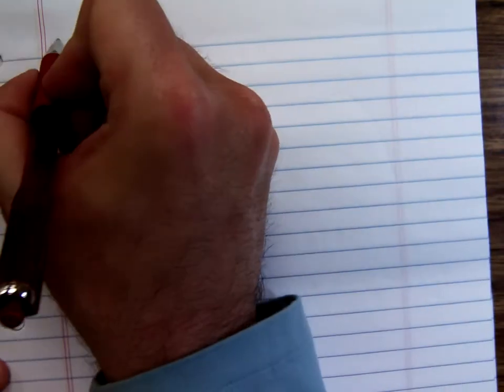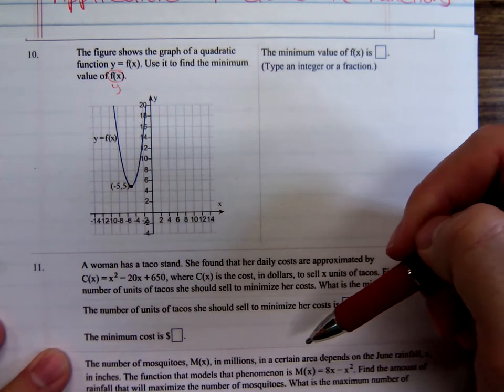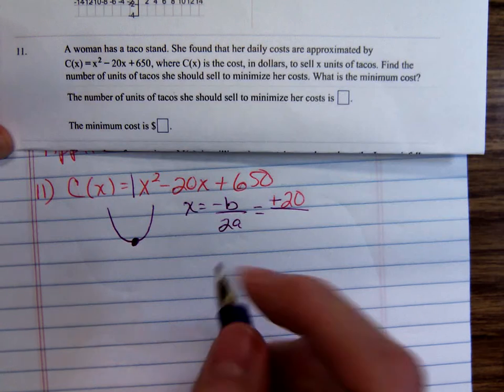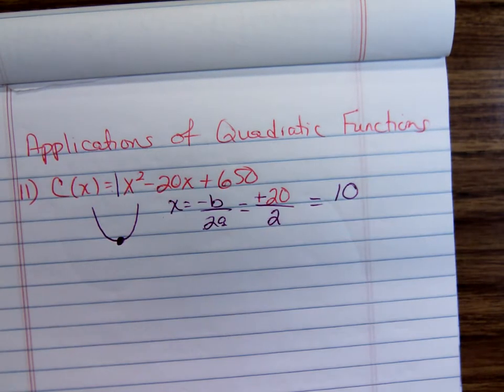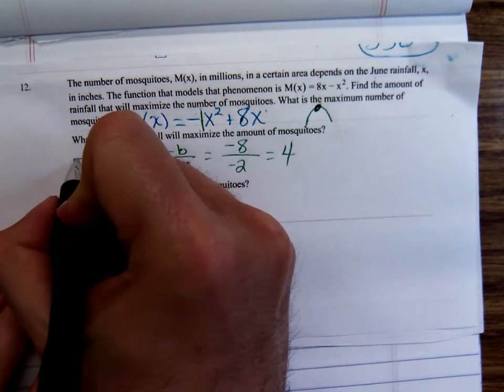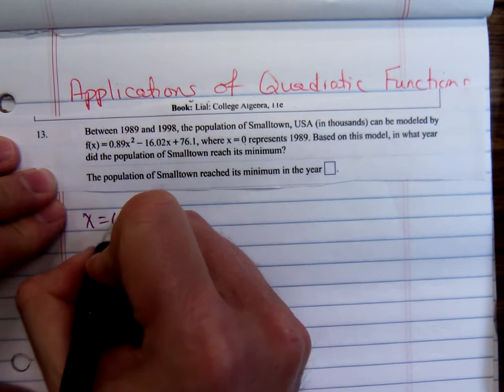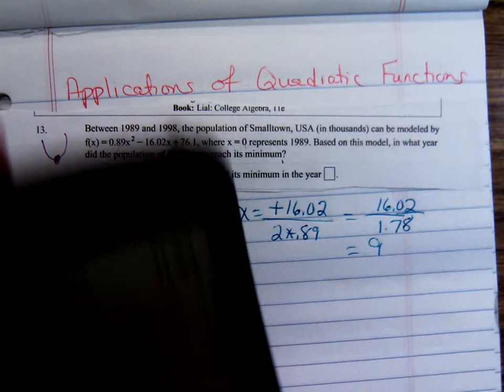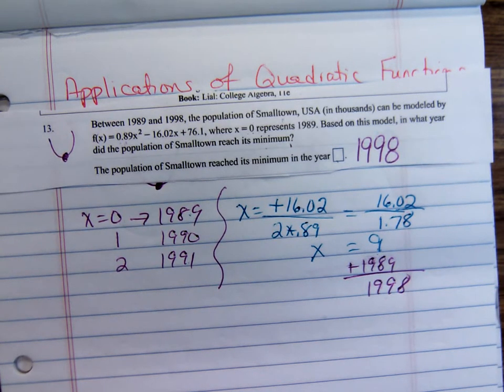Math 1314 Applications of Quadratic Functions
Anthony Precella works some examples of applications of quadratic functions for his Math 1314.